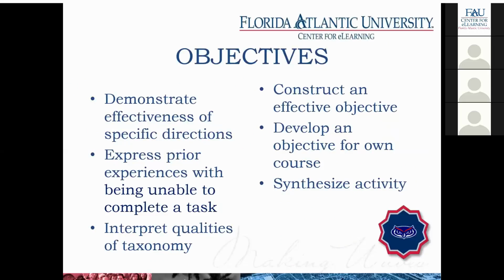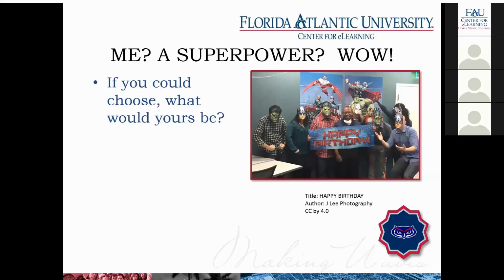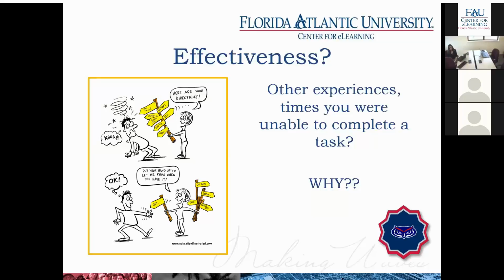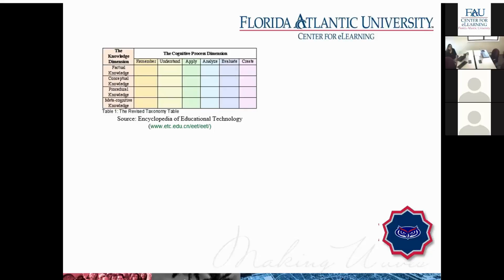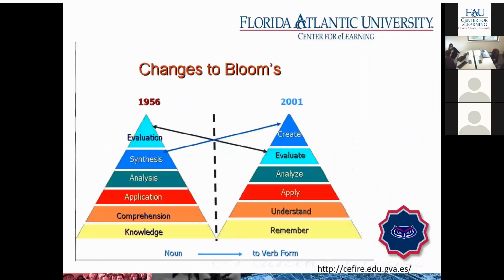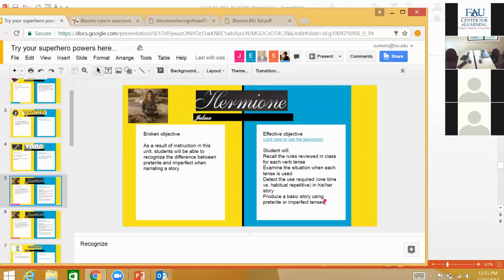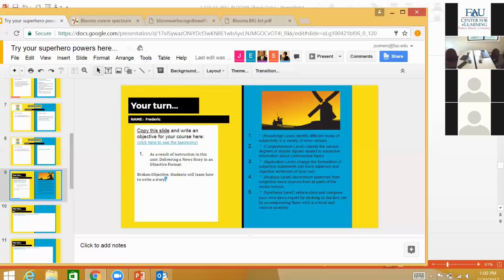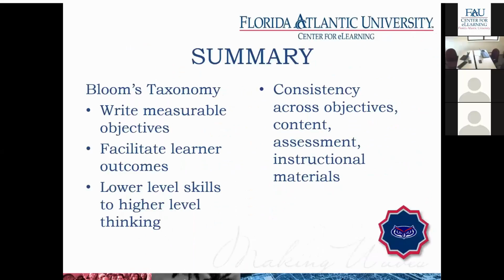State PD Benjamin Bloom's Amazing Super Power Tool